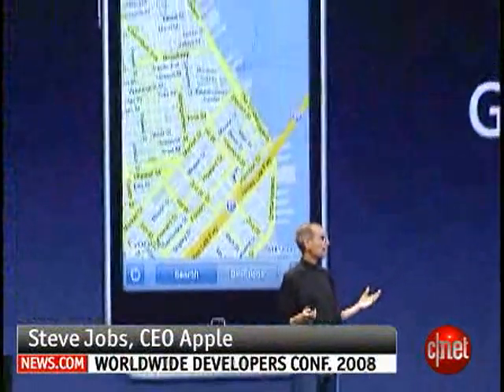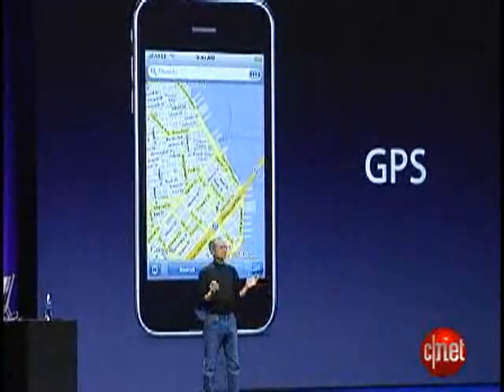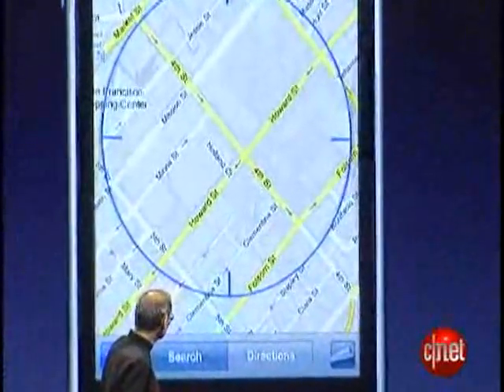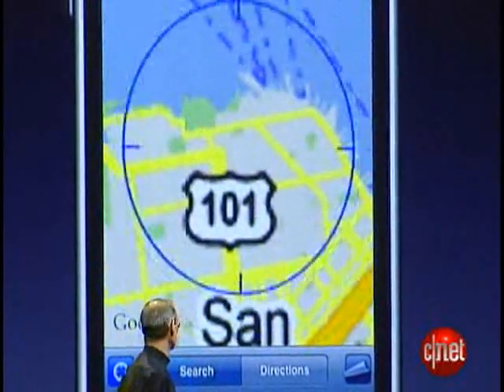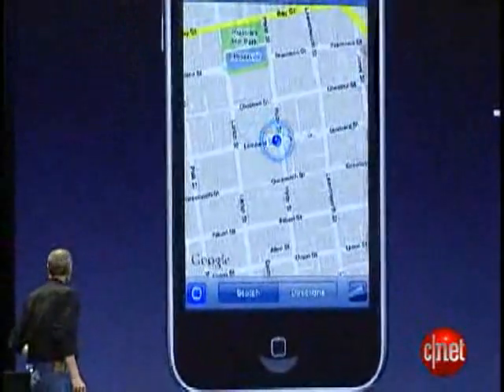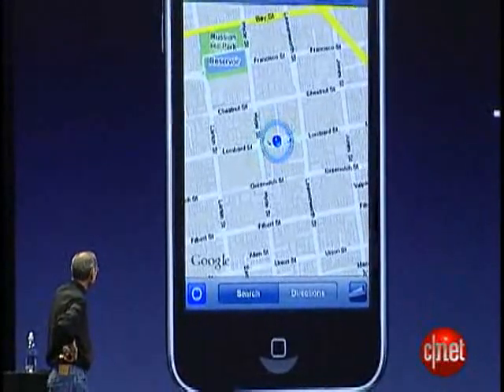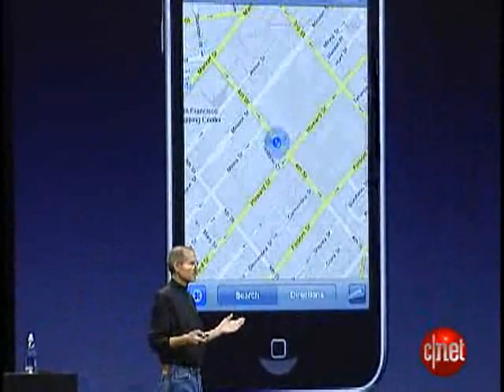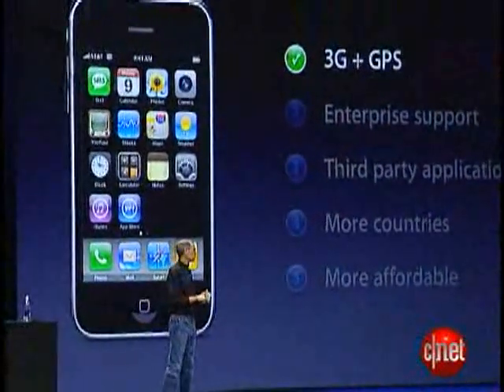WWDC 2008 Steve Jobs Keynote - GPS on 3G iPhone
Here, Steve Jobs shows off the new GPS function on the new 3G iPhone by Apple. WWDC 2008 in San Francisco.

iPhone 3G 3G 3G iPhone iPhone iPhone Apple apple steve jobs steve jobs